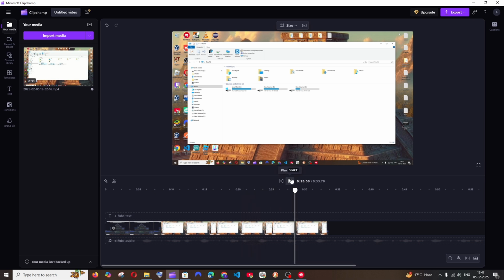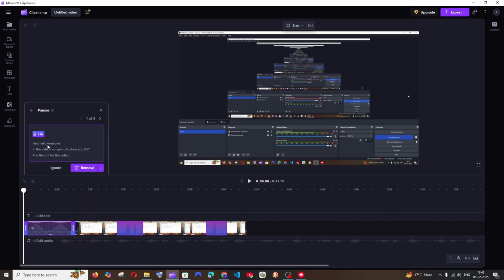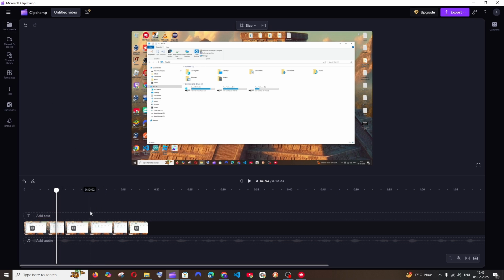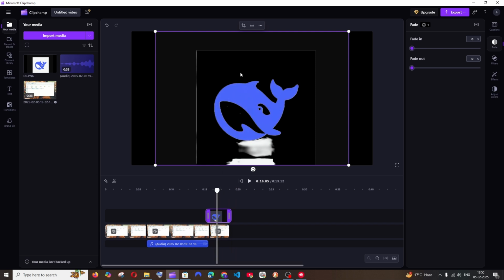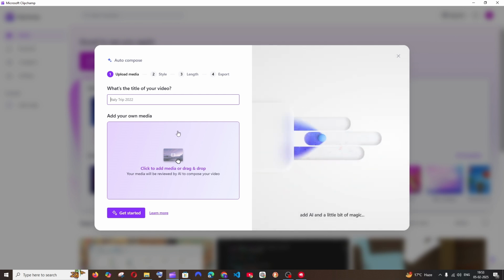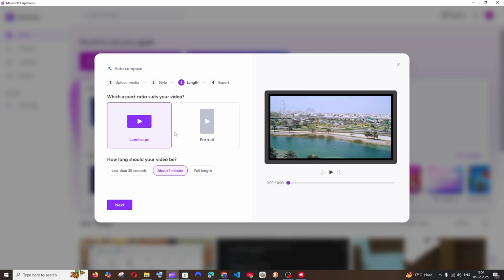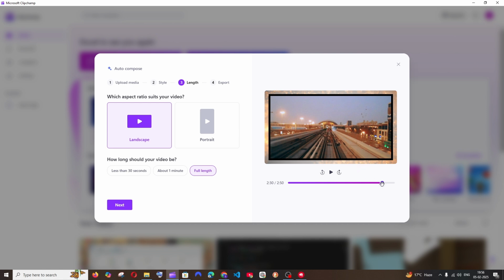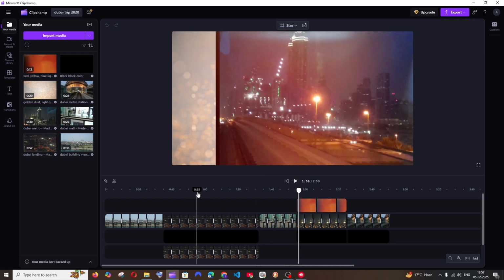How to Use AI Features in Microsoft Clipchamp Video Editor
In this tutorial we will see how to use ai features in microsoft clipchamp video editor